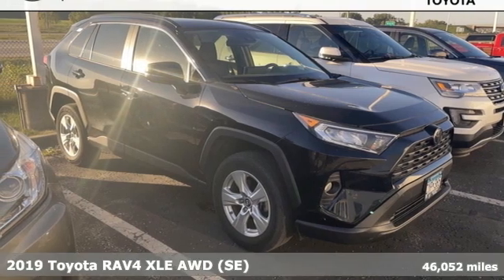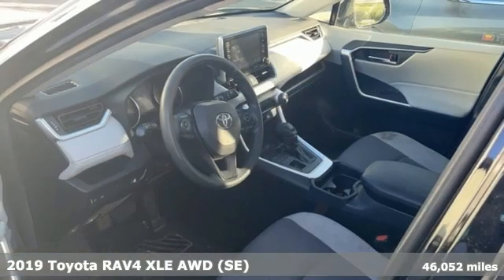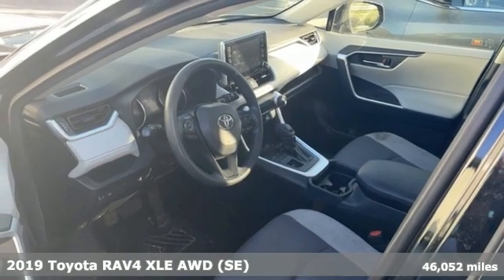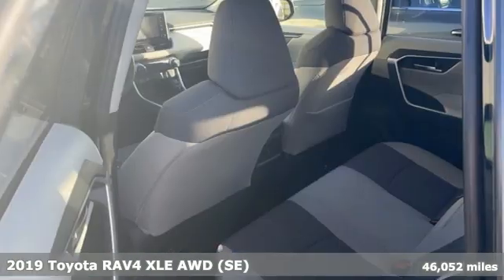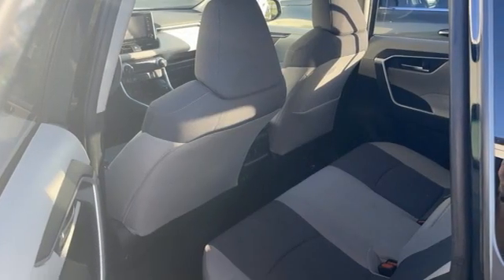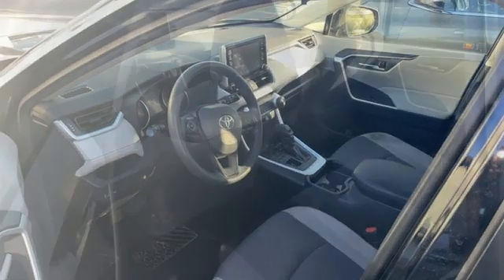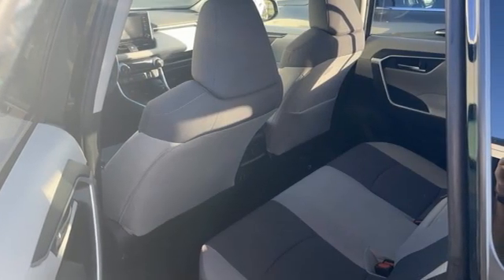Used 2019 Toyota RAV4 Rochester, MN TA39332 - SOLD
Year: 2019
Make: Toyota
Model: RAV4
Trim: XLE
Engine: 2.5L 4-Cylinder DOHC Dual VVT-i
Transmission: 8-Speed Automatic
Color: Black
Interior: Light Gray
Mileage: 46052
Stock #: TA39332
VIN: JTMP1RFV7KD008501
Certified. Recent Arrival! Collision Warning System, Adaptive Cruise Control, Leather Seats, Heated Seats, Blind-Spot Monitors, Lane Keeping Assist, Touchscreen Controls, Backup Camera, Apple CarPlay, Bluetooth Hands Free, Local Trade, AWD, 4WD, Sunroof/Moonroof, Portable Audio Connection, Sirius Radio, Power Liftgate, Toyota Entune, Cruise Control, Power Package, Limited Package, 8-Way Power-Adjustable Driver's Seat w/Lumbar Support, ABS brakes, Alloy wheels, Automatic temperature control, Convenience Package, Electronic Stability Control, Front Door Smart Key System w/Push Button Start, Front dual zone A/C, Front Seat Heating, Radio: Entune 3.0 Audio Plus, Rear window defroster, Remote keyless entry, Steering wheel mounted audio controls, Traction control. CARFAX One-Owner. Clean CARFAX.brbrMidnight Black Metallic 2019 Toyota RAV4 XLE AWD AWD 25/33 City/Highway MPGbrbrToyota Certified Used Vehicles Details:brbr * Transferable Warrantybr * Powertrain Limited Warranty: 84 Month/100,000 Mile (whichever comes first) from TCUV purchase datebr * Warranty Deductible: $0br * Roadside Assistancebr * Limited Warranty: 12 Month/12,000 Mile (whichever comes first) from TCUV purchase datebr * Limited Comprehensive Warranty: 12 Month/12,000 Mile (whichever comes first) from certified purchase date. Roadside Assistance for 7 Year / 100,000 Milebr * Vehicle Historybr * 160 Point InspectionbrbrbrAwards:br * 2019 KBB.com 10 Best SUVs Under $30,000 * 2019 KBB.com 10 Favorite New-for-2019 Cars * 2019 KBB.com Best Resale Value Awards * 2019 KBB.com Brand Image Awards Stop by, call, or email us today at Rochester Toyota. We look forward to earning your business.

Address:
4365 Canal Place Southeast